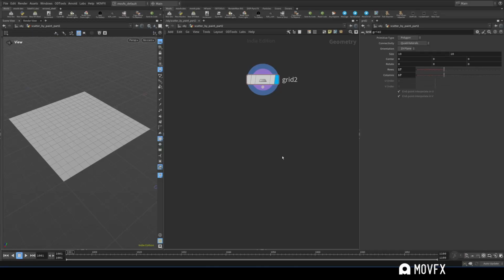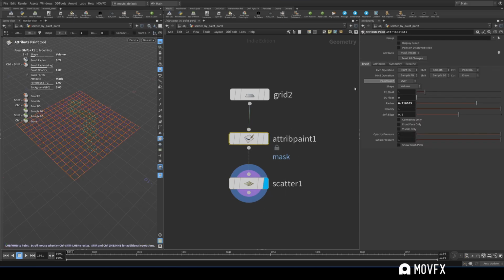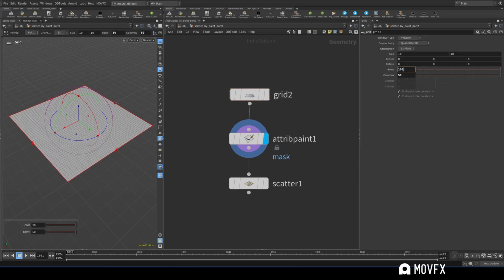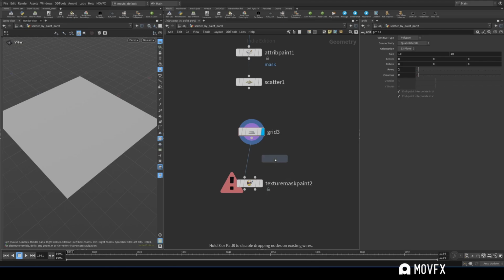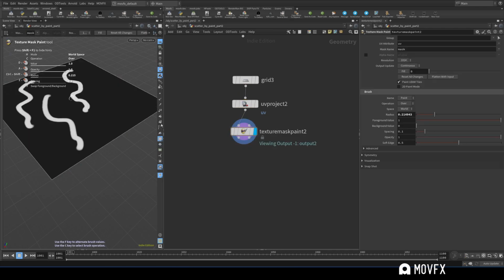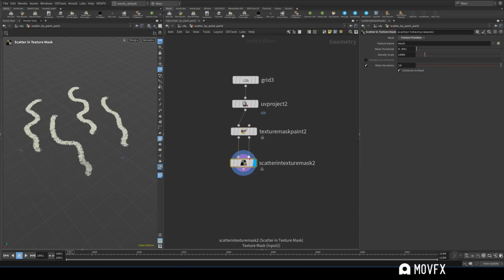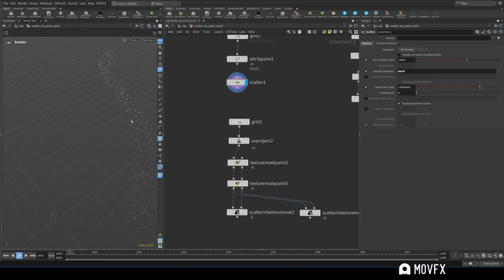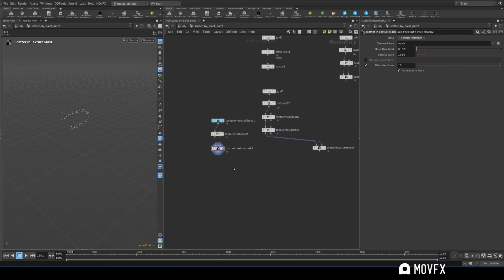All About Scattering - 012 - Scatter By Painting On Surface [PART2] - Houdini Tutorial Beginners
If you like the contents and want more from me,